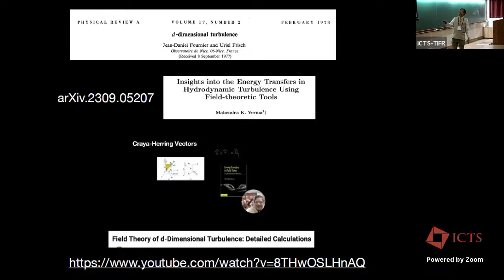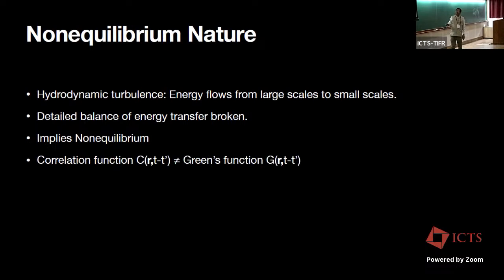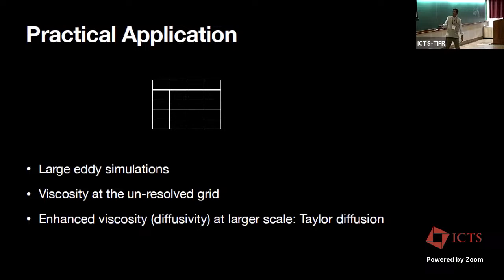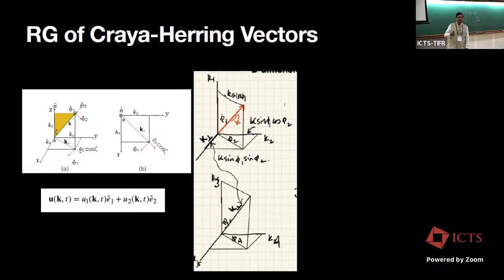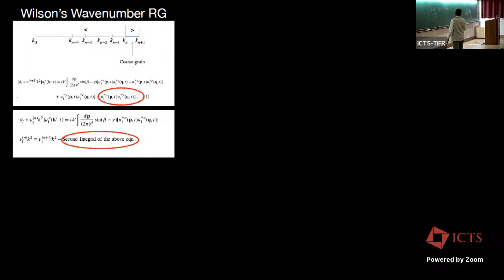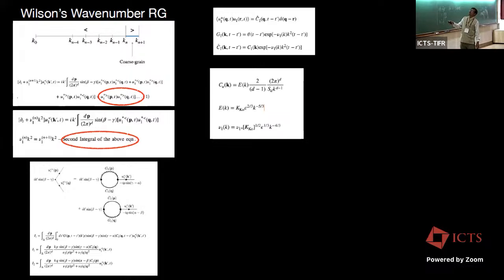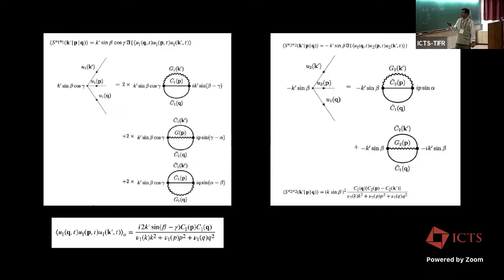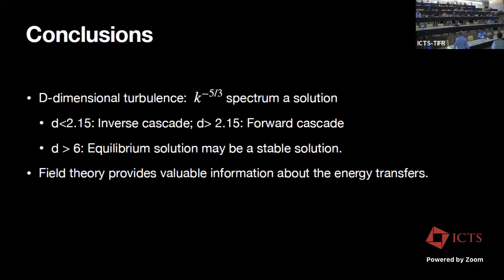Analysing d-Dimensional Turbulence Using Field Theory by Mahendra K Verma